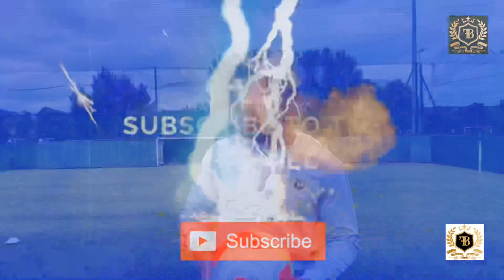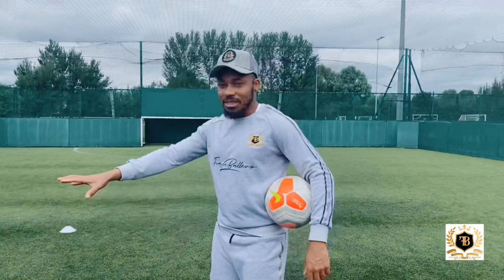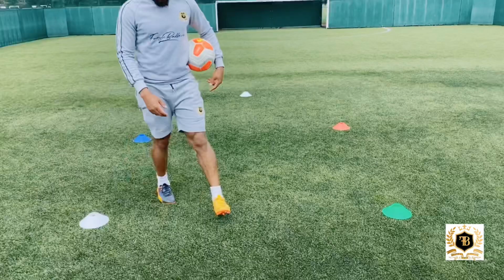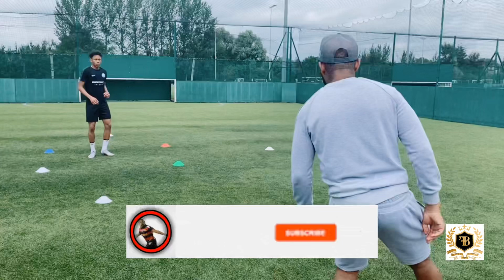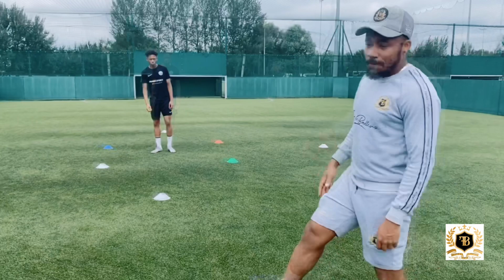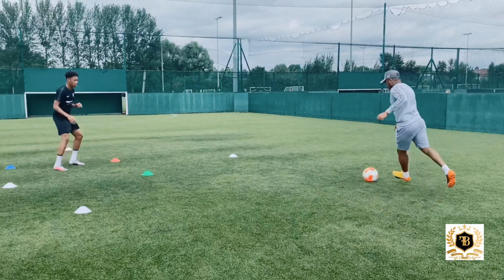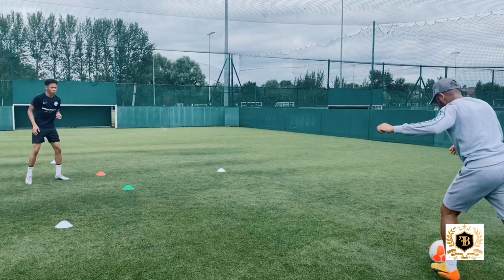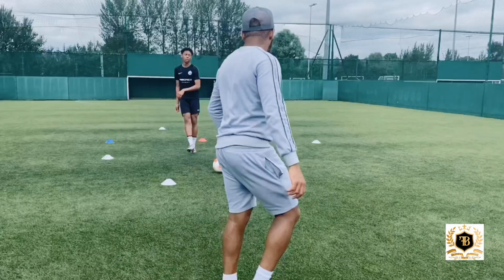Drills On How To Improve Your First Touch In Soccer - Simple First Touch Football Drills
hope this drill will help improve your first touch, look out for the next drills to help with your control the ball better.

EX TEAMS

Northampton Town Football Club,  Lincoln City fc, Slough Town,  Chester City fc, Shrewsbury Town,
OGC Nice,  Hamilton Academical,  Pohang Steelers, Daegu FC, Carlisle United, Guiseley,  Ghana national football team, Mansfield Town,
FC Lokomotiv Sofia,